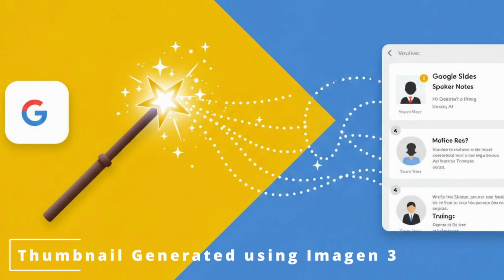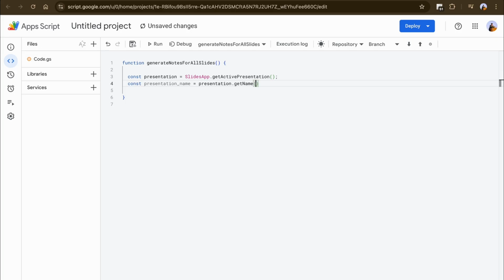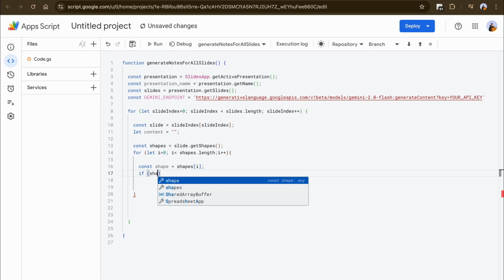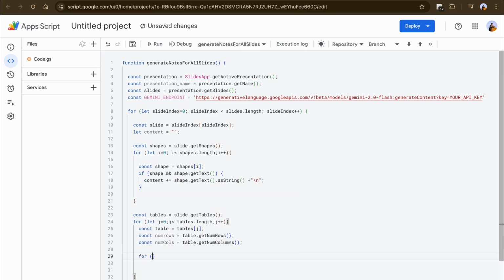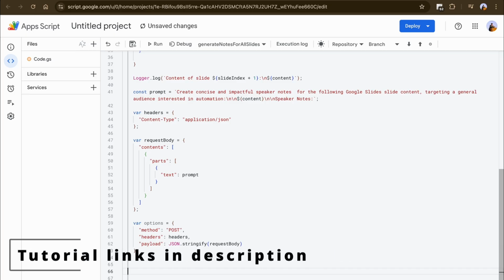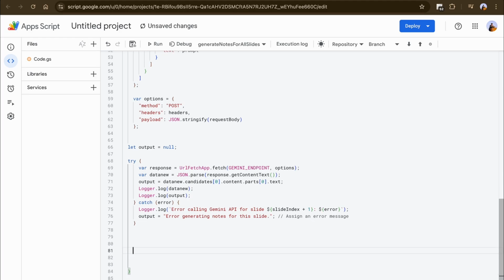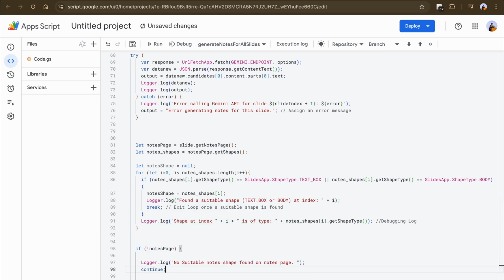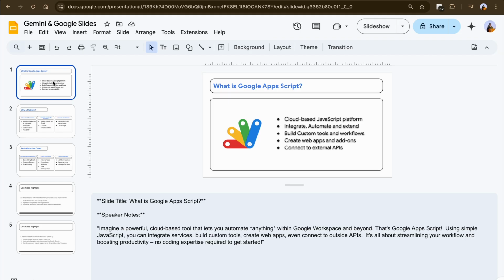Generate speaker notes in Google Slides using Gemini 2.0 Flash and Google Apps Script | Aryan Irani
Creating effective speaker notes for presentations can be a time-consuming task, especially when dealing with multiple slides. But what if you could automate the process?

In this tutorial, I’ll walk you through how to build an automation script using Google Apps Script and the Gemini 2.0 model to generate clear, concise speaker notes for Google Slides.